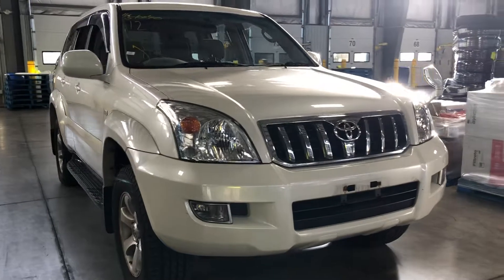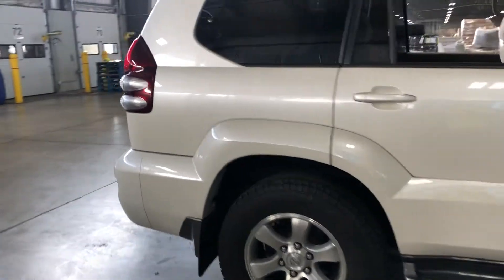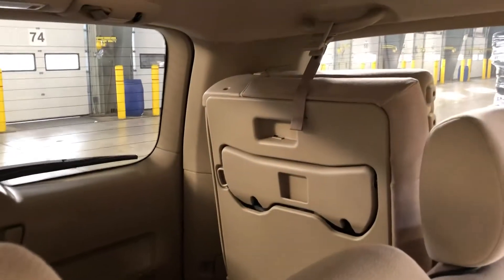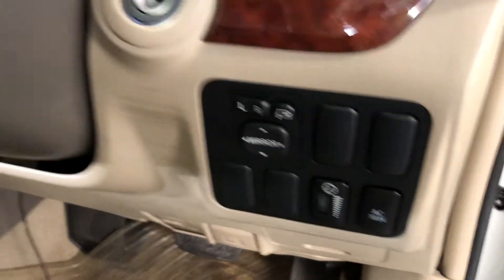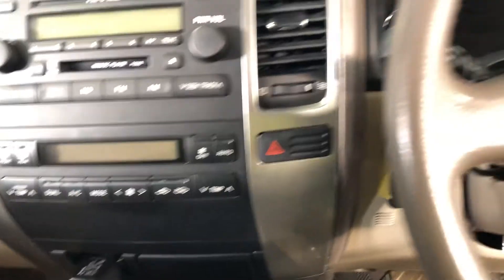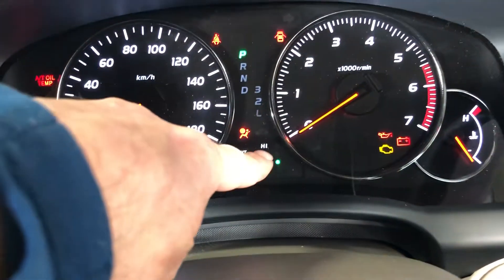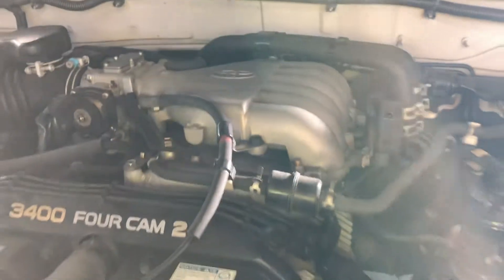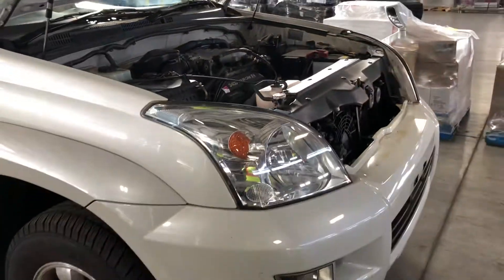2004 Land Cruiser Prado VZJ121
2004 Toyota Land Cruiser Prado, VZJ121 gas model in great condition. The ride on these trucks is very smooth!